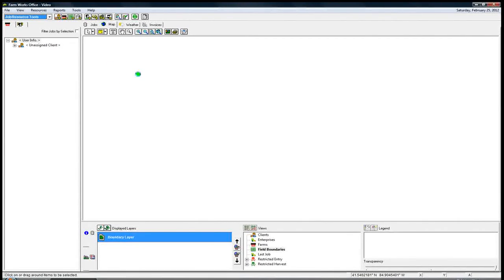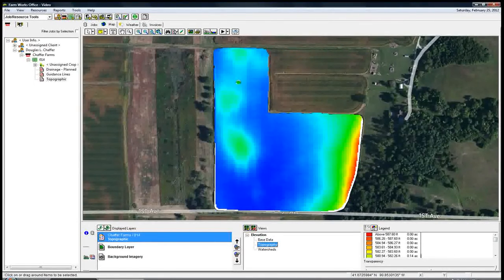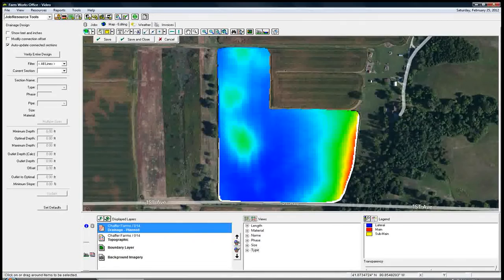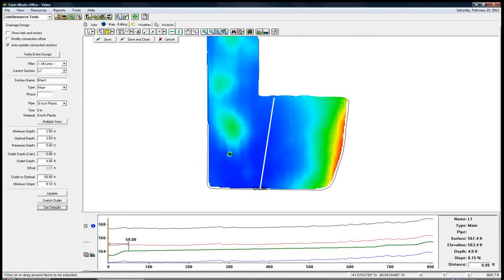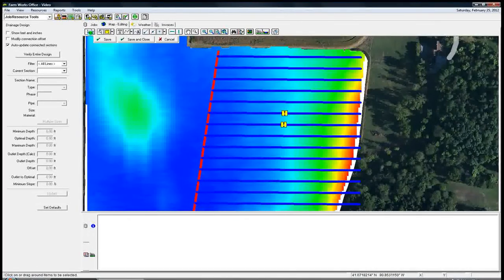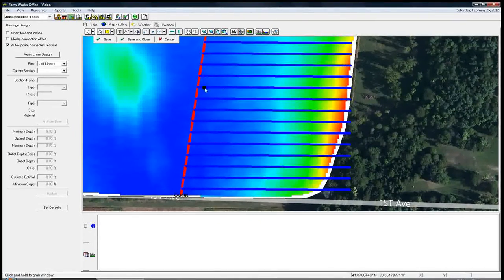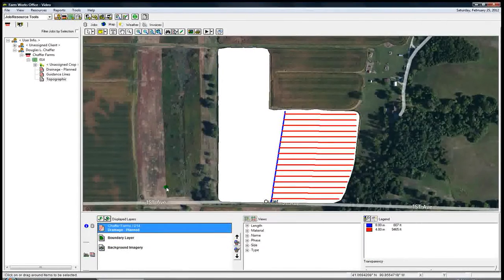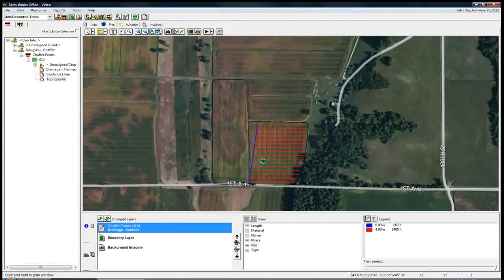Surface Tutorial Complete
Tutorial on how to use Farmworks Surface software.